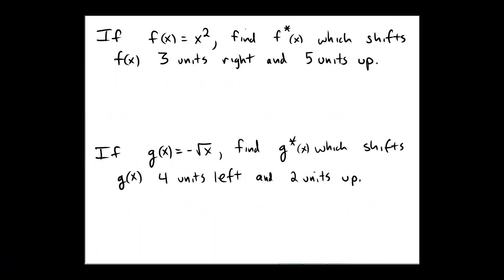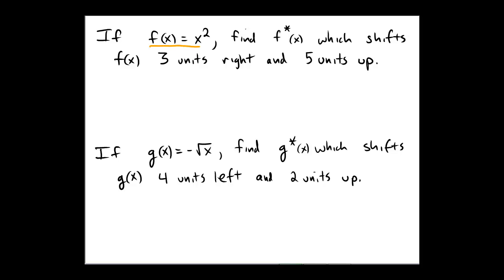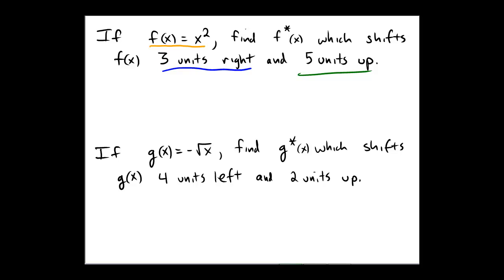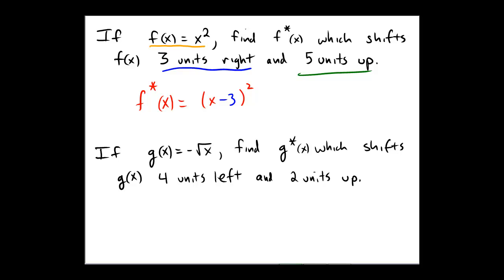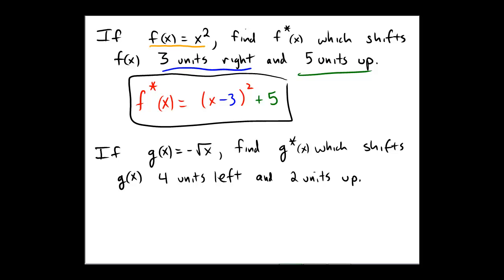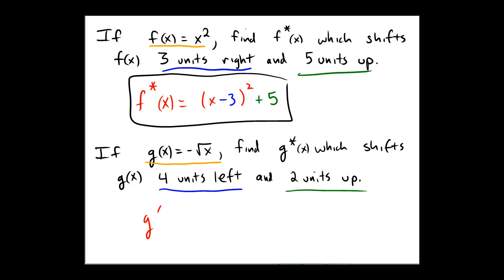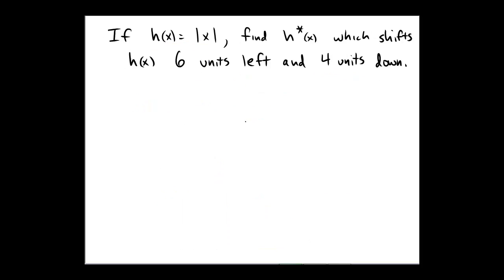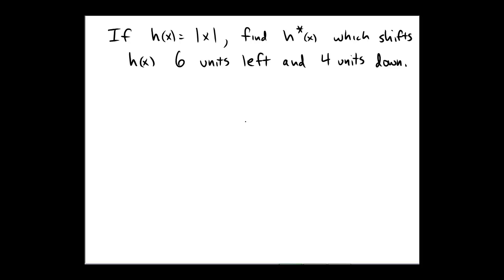Performing translations on the equations of functions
Writing an equation for a function after a vertical and horizontal translation